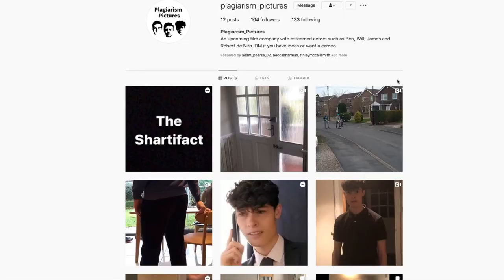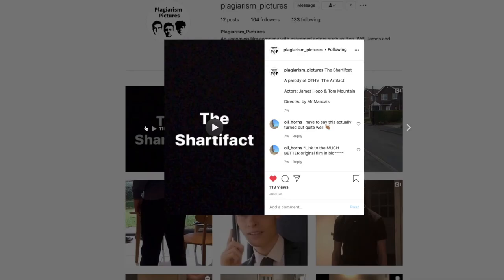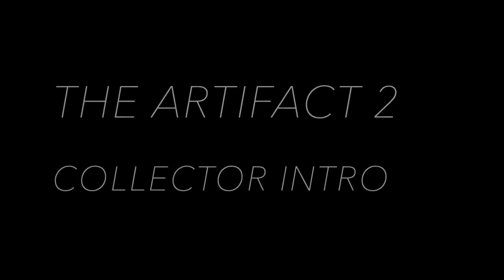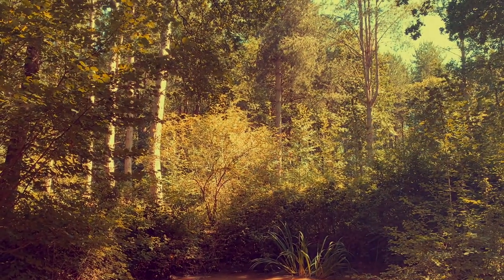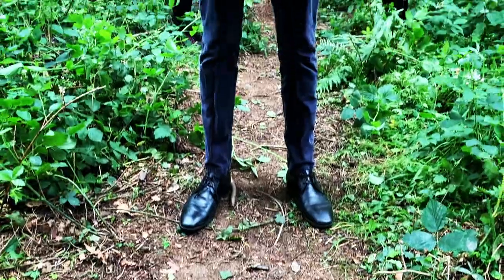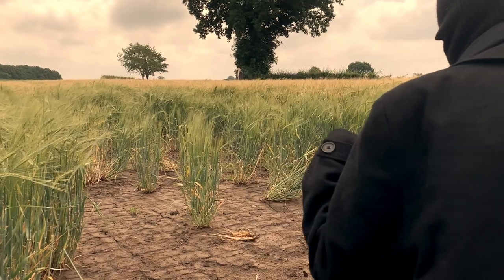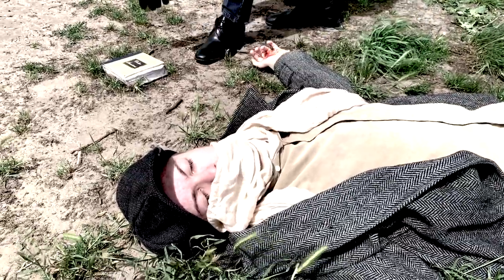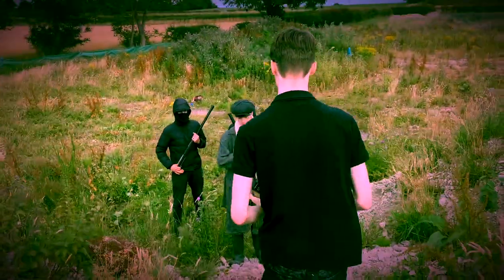A Level WJEC Film Studies - Student Short Film A Grade - Deleted Scenes - THE ARTIFACT PART 2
WJEC A Level Film Short Film A Grade Coursework Deleted Scenes - THE ARTIFACT PART 2

Thanks so much to Ben Mancais.
Created by Oliver Horn.